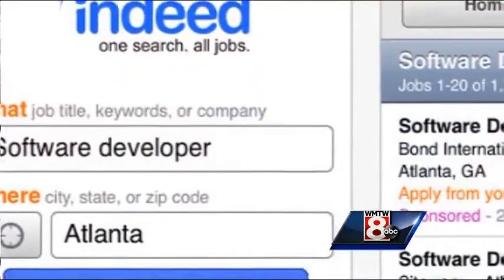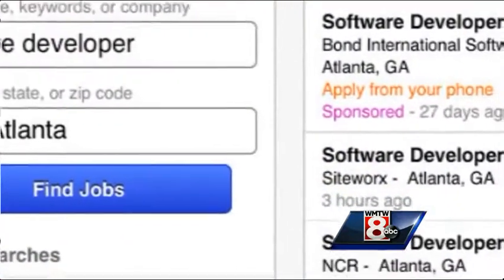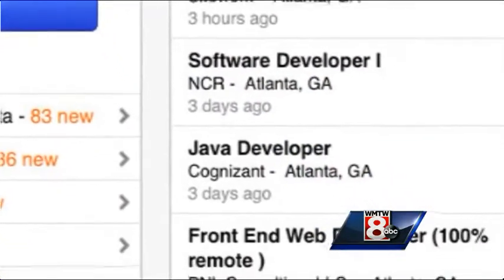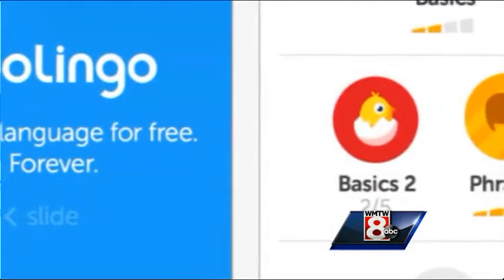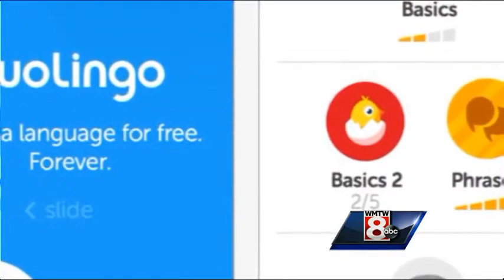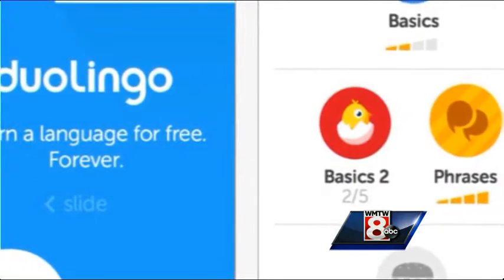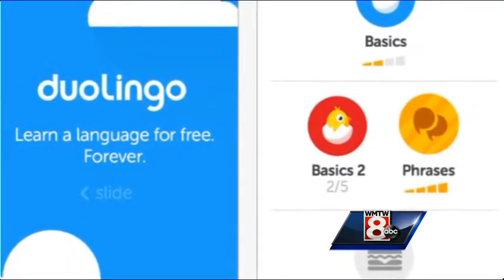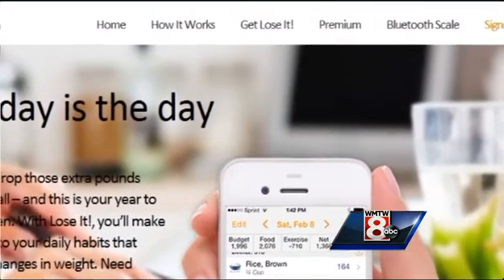Tech Trends: Apps to help keep resolutions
How many can say two weeks into January, their New Year's resolutions are still on track? WMTW News 8's Erin Ovalle and marketing consultant Rob Gould outline some apps to help you keep those resolutions.